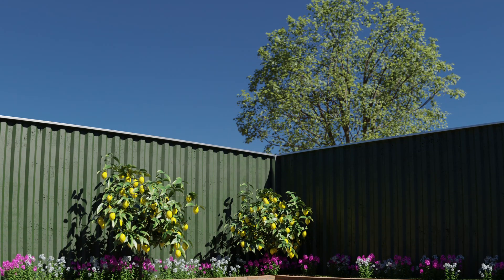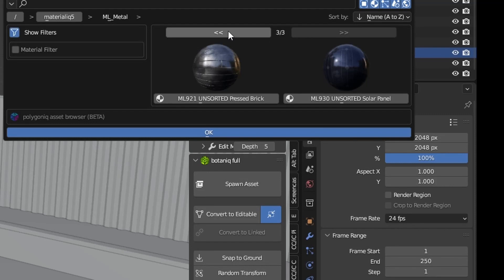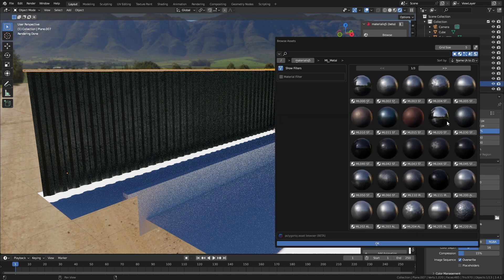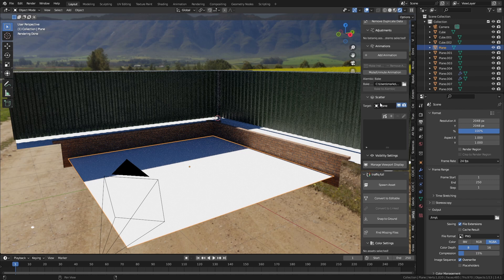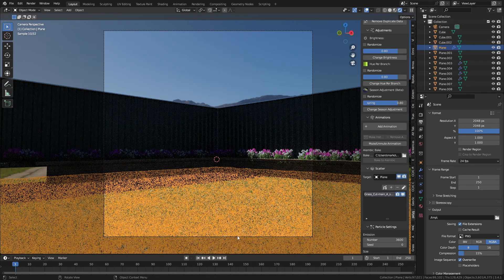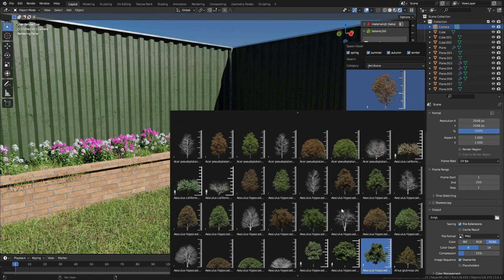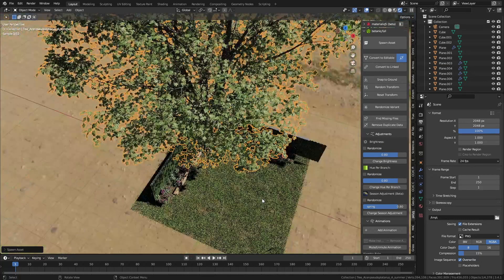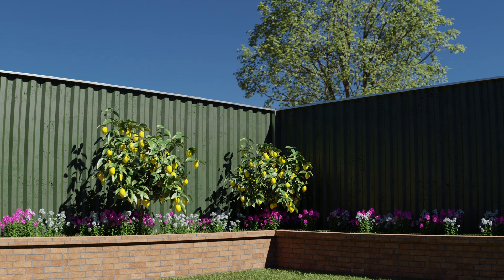Blender - creating a realistic scene using Botaniq and Materialiq addons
In this video, we're going to show you how to create an Australian backyard in Blender using Botaniq and Materialiq. This backyard will include a pool, a spa, a gazebo and more!

If you're looking to add an Australian backyard to your Blender project, then this tutorial is for you! We'll walk you through the steps necessary to create this backyard, from modelling to texturing to lighting and shading.So if you're in the market for an Australian backyard, be sure to check out this tutorial!